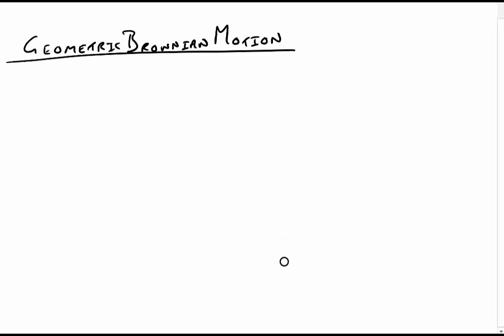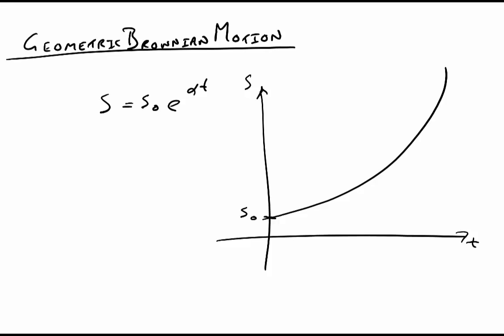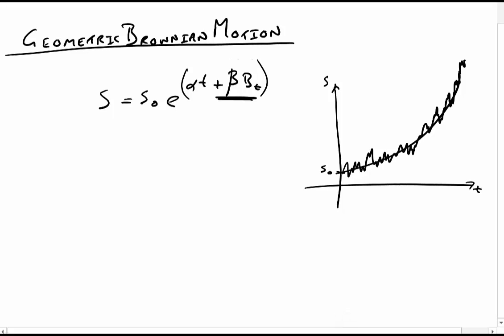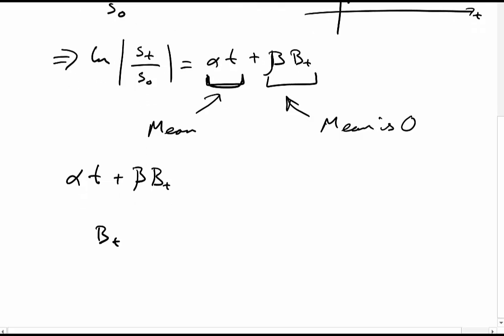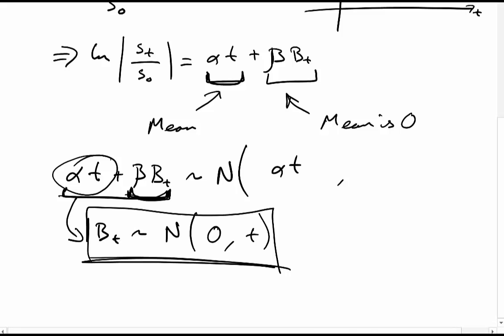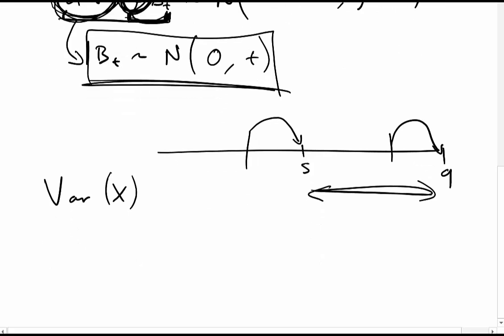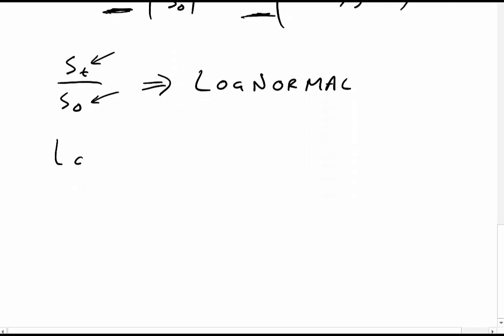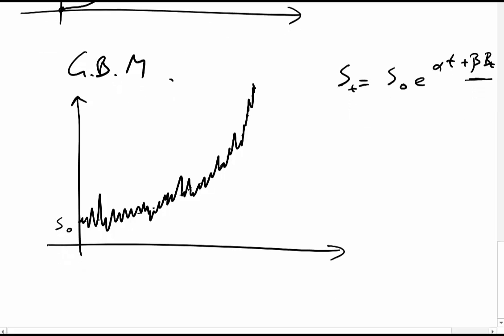Geometric Brownian Motion